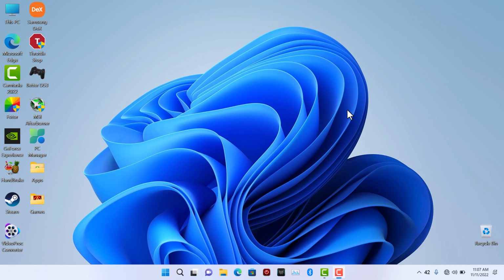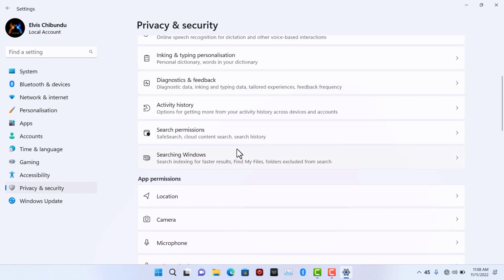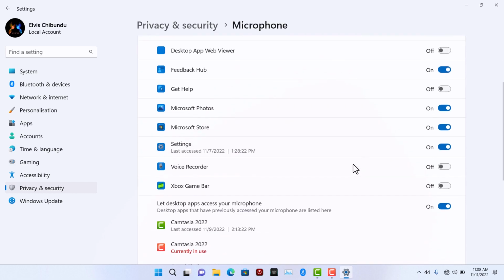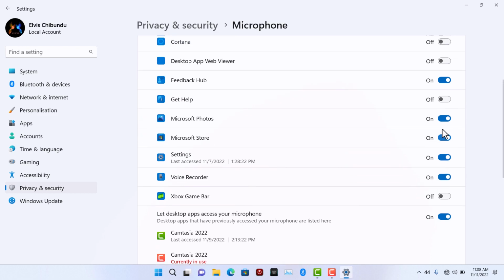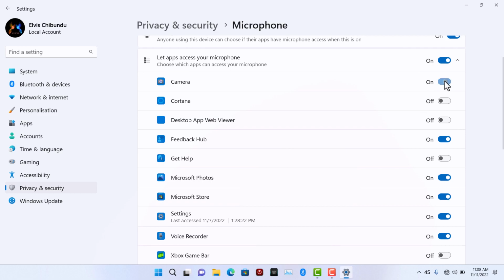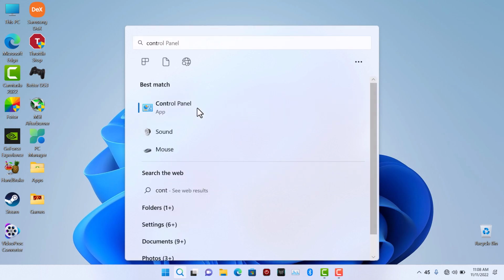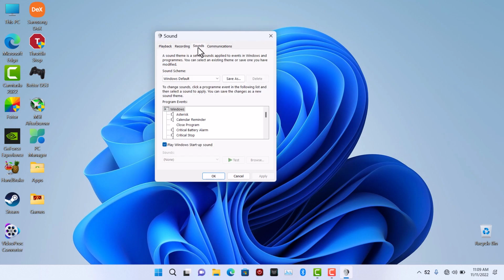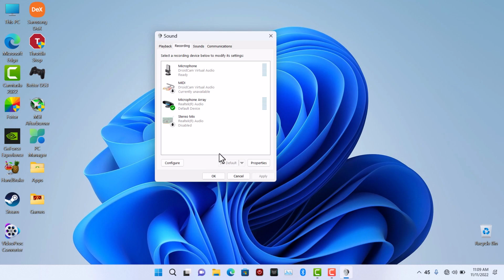How To Fix Microphone Not Working In Windows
In this video I'm going to show you how to fix your microphone not working on your Windows PC

Fix Microphone Not Working on Windows 11 or 10, windows 10 microphone not working,mic not working windows 10,headset mic not working windows 10,pc mic not working.

Fix Microphone Not Recording Voice.
The Wizard could not start microphone in Windows 10